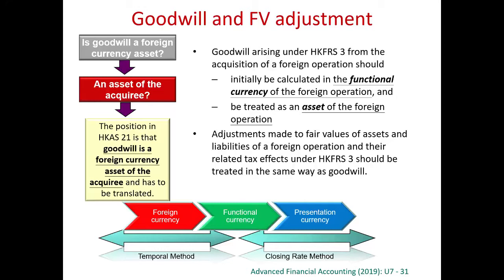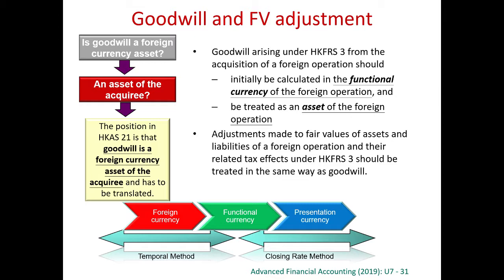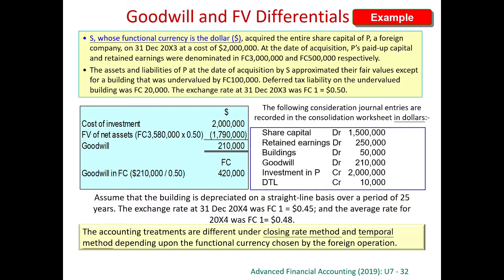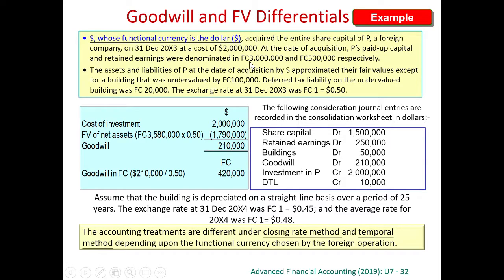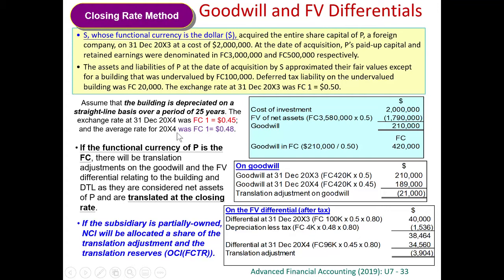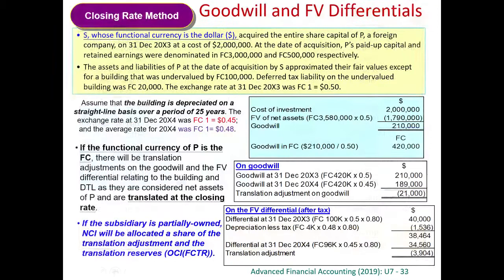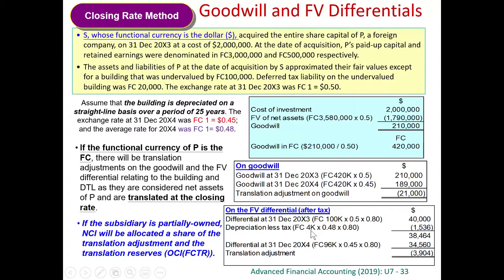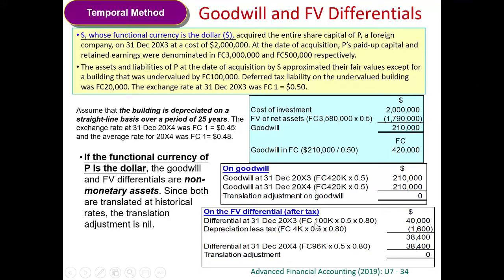unit 7 5 translation of goodwill and FV differential